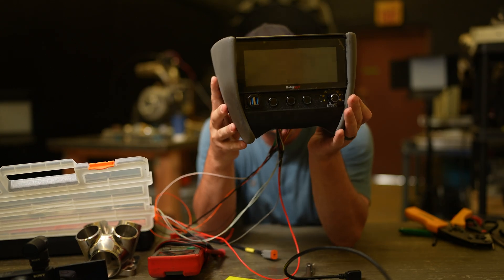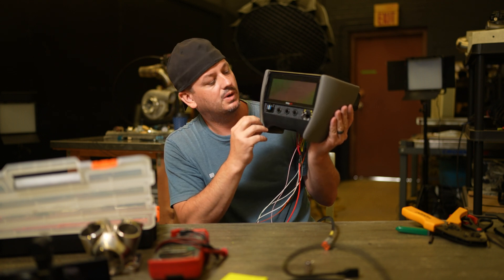Skunk Vomit // Holley Pro Dash Install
Want to Learn How To TUNE Holley Efi, Terminator X, and Sniper?
Cick Here!